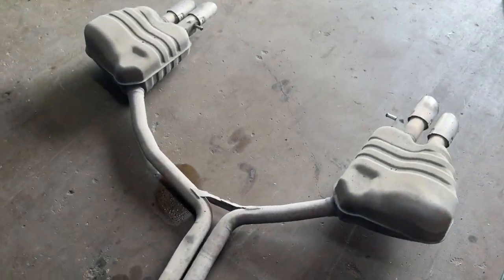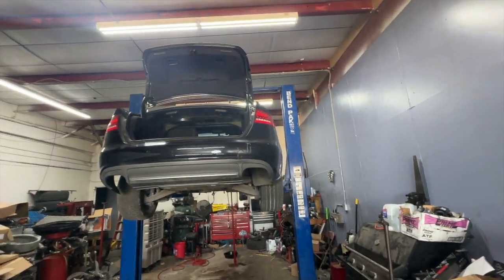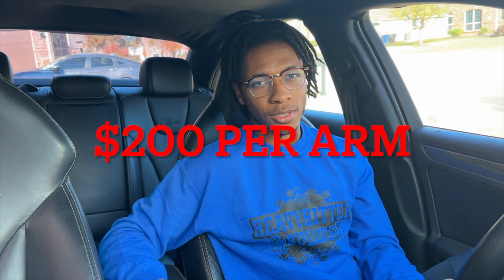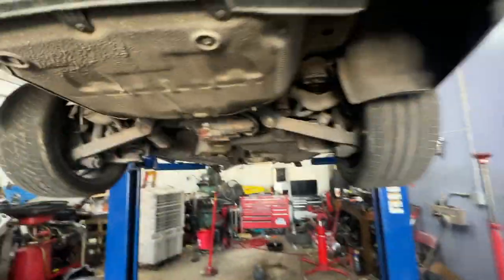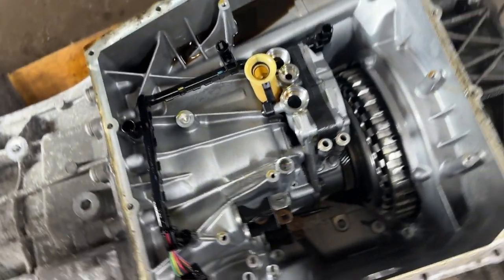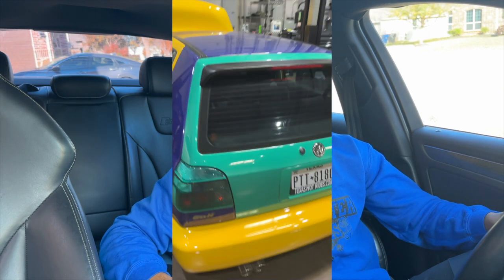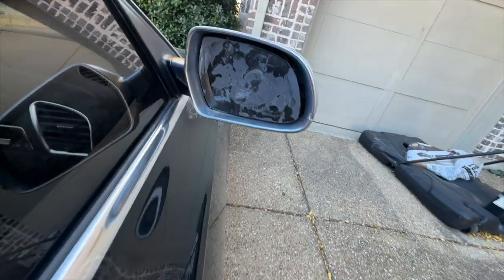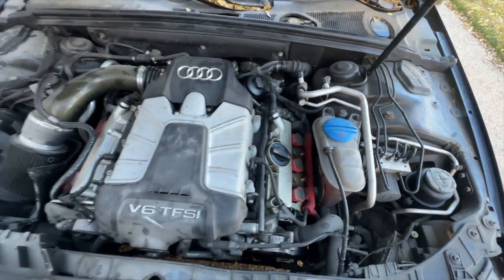What happened to my B8 Audi S4?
In this video, I explain what happened to my Audi S4 and the next steps.

Shout out to Dirk at "Kachi's Auto Repaid & Service" Dint say enough about him in the. Dirk helped out a ton, taught me a lot about the car, and provided excellent service.
Can't say thank you enough!

Audi valve stem caps
Audi Aux lighting cable